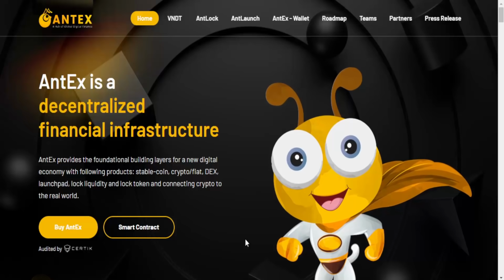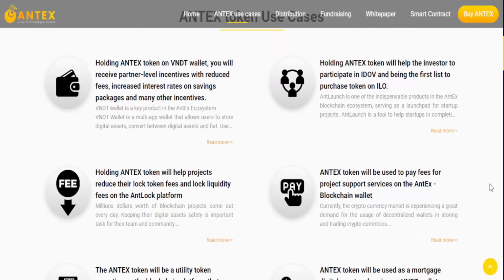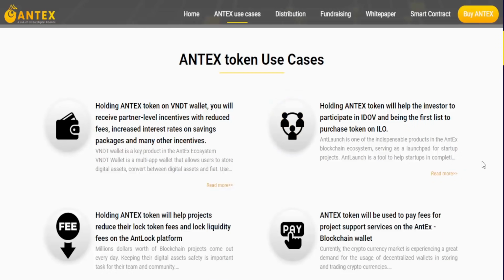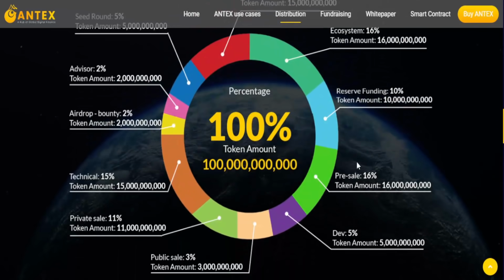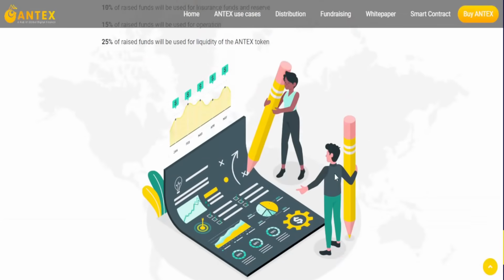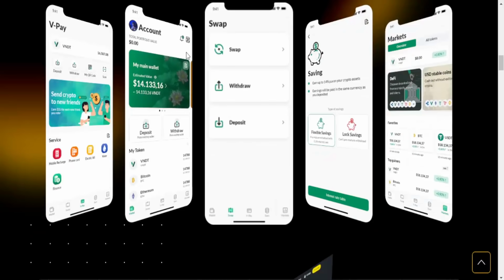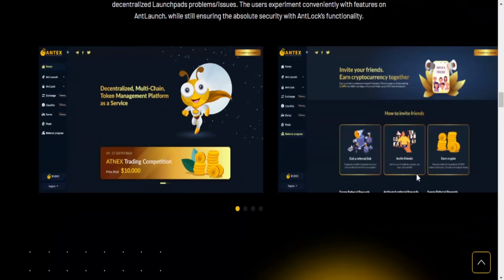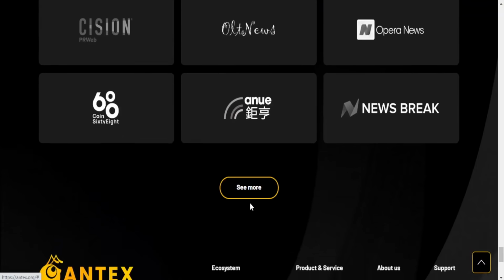Antex - decentralizedfinancial infrastructure